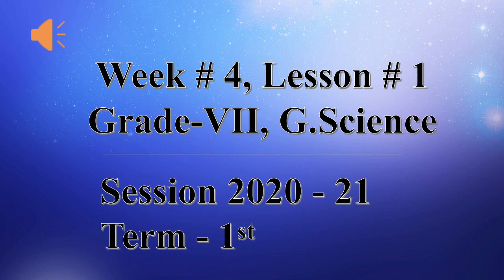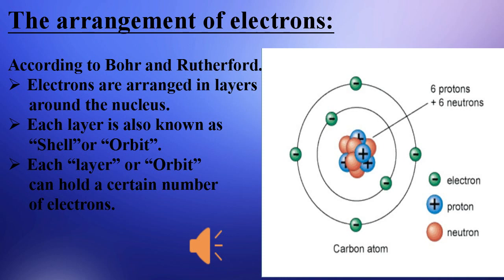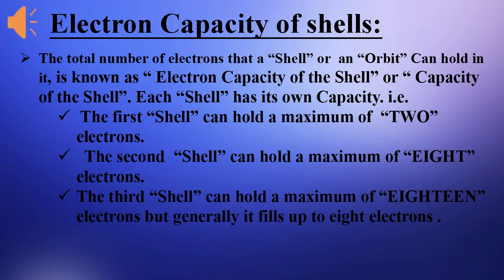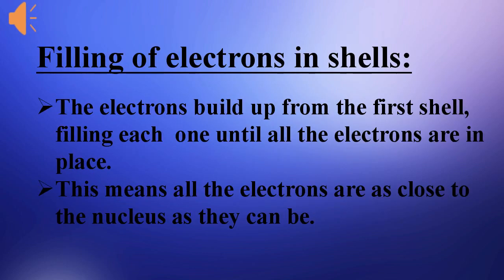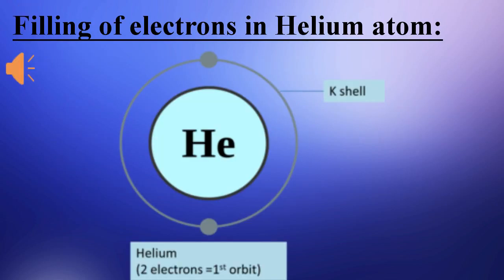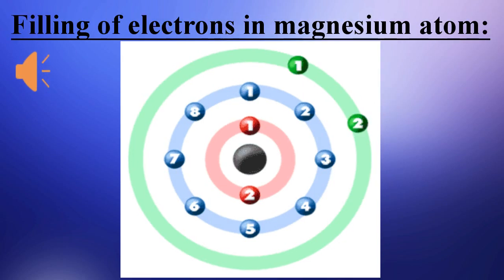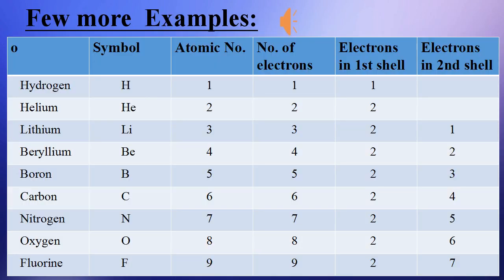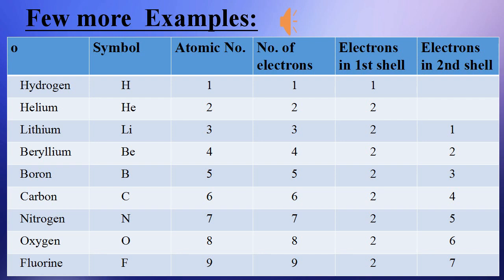Science 7 W4 L1